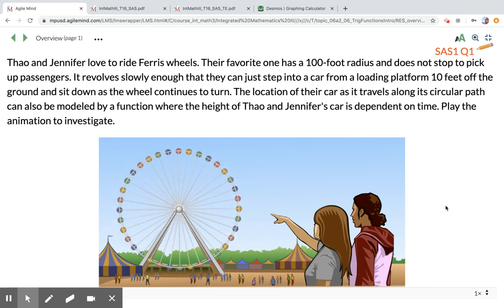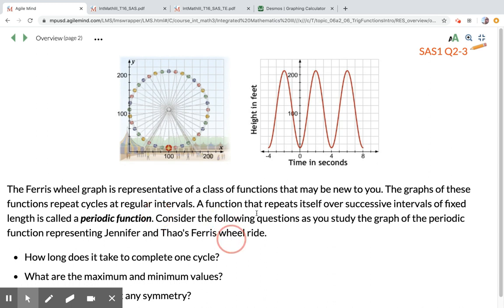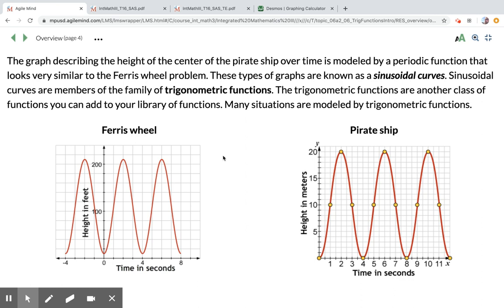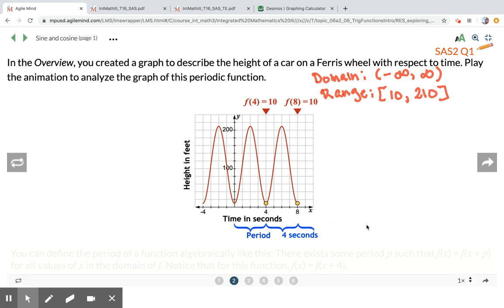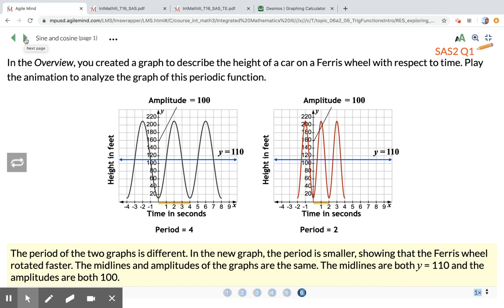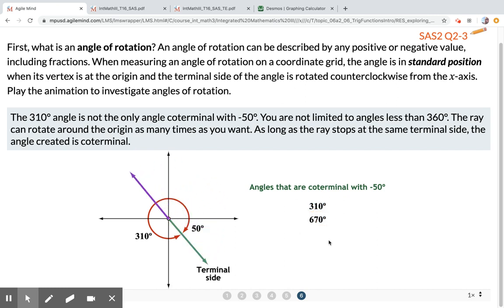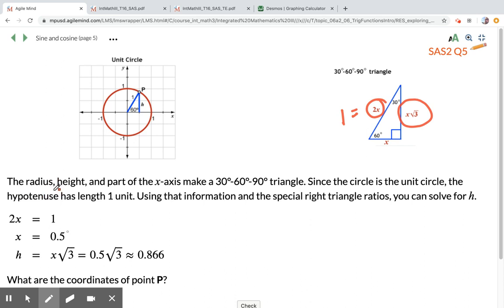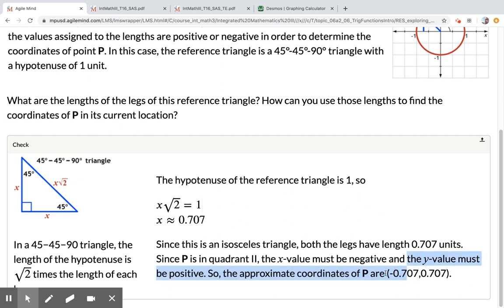Math 3: 16-1